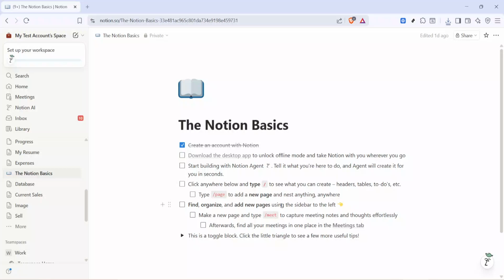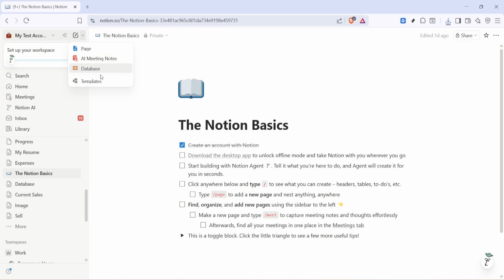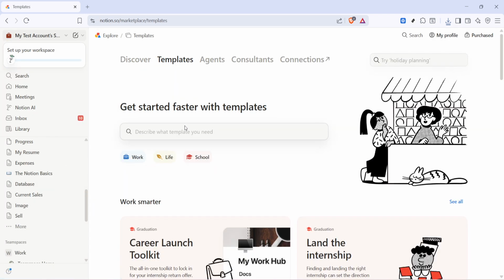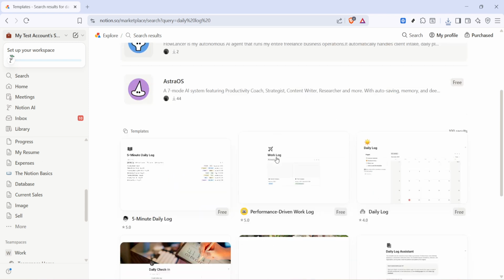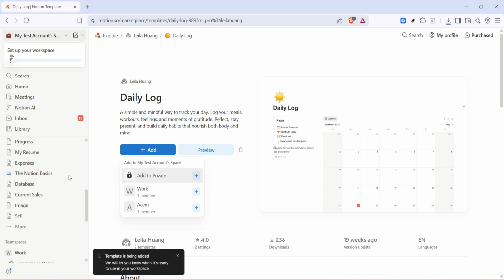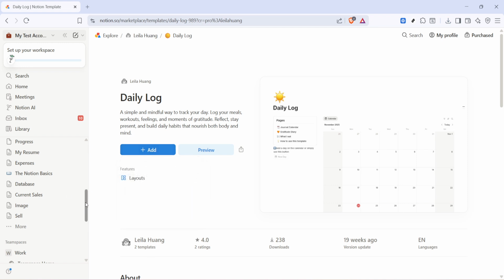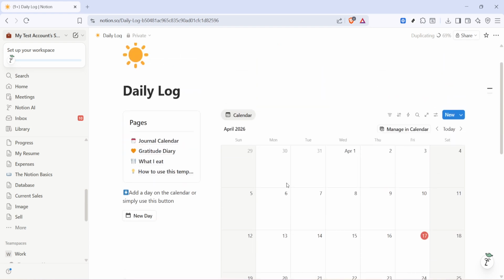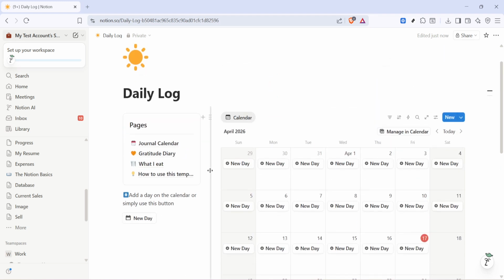How To Create A Daily Log In Notion (Step By Step 2026)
How To Create A Daily Log In Notion